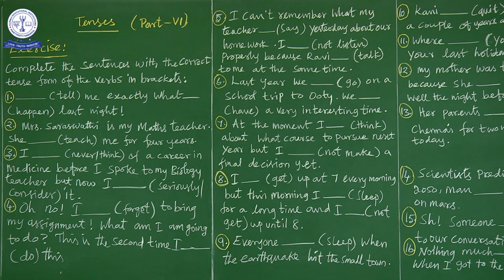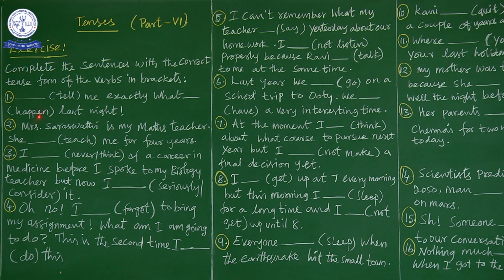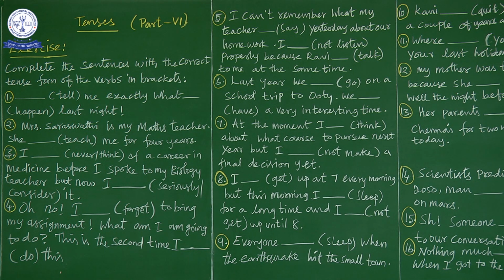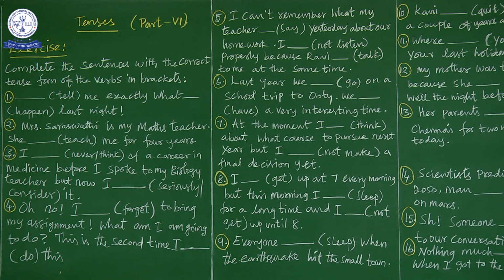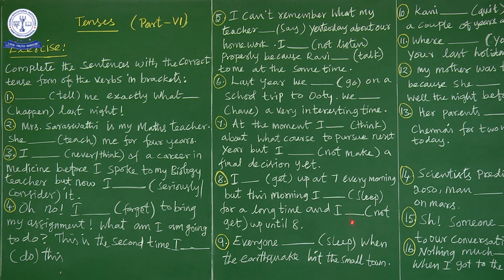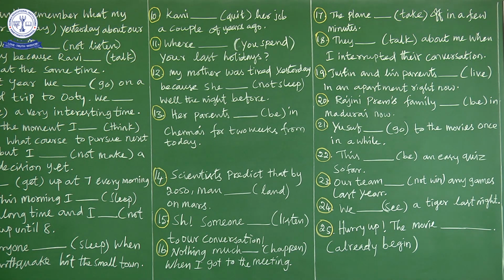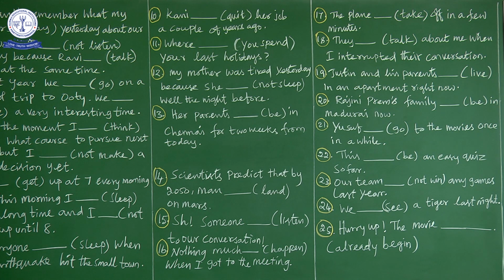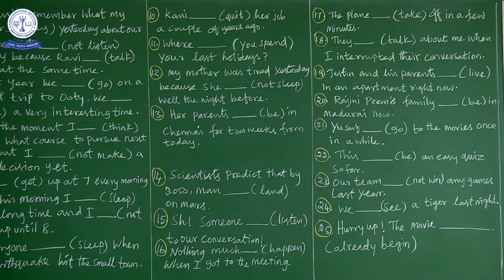12TH ENG (GRAMMAR) TENSES (PART-6)